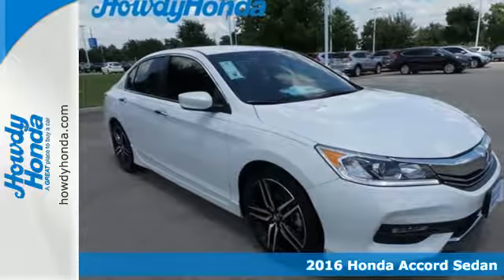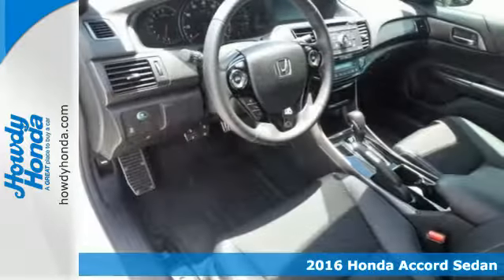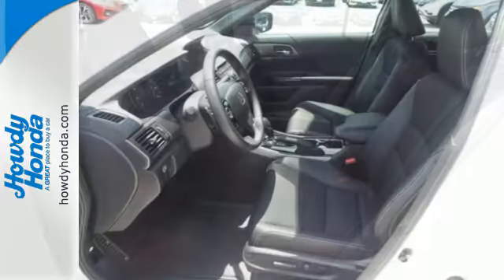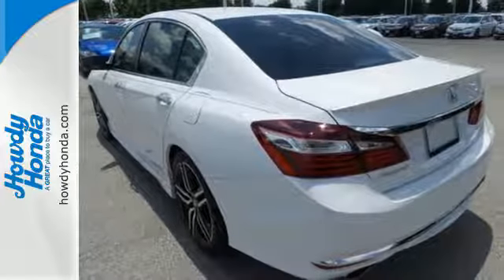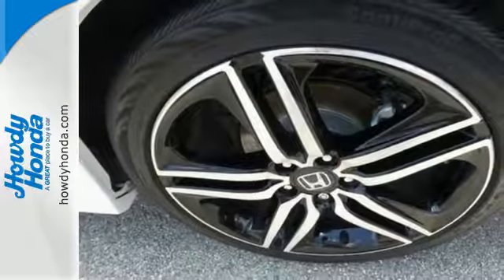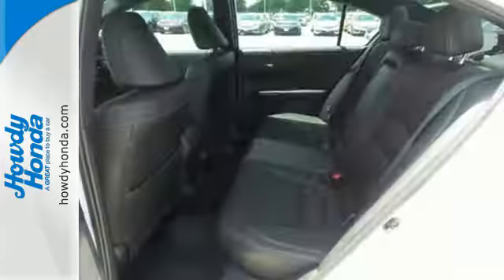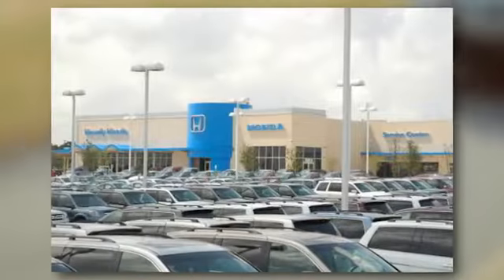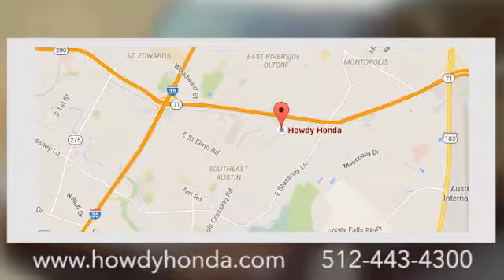New 2016 Honda Accord Sedan Austin TX Killeen, TX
Year: 2016
Make: Honda
Model: Accord Sedan
Trim: Sport
Engine: 4 Cyl. 2.4 L
Transmission: Variable
Color: White
Interior: Black
Stock #: GA065419
VIN: 1HGCR2F59GA065419
Sedan KEY FEATURES INCLUDEBack-Up Camera, iPod/MP3 Input, Bluetooth, CD Player, Aluminum Wheels, Dual Zone A/C. Rear Spoiler, MP3 Player, Keyless Entry, Remote Trunk Release, Child Safety Locks. Sport with White Orchid Pearl exterior and Black interior features a 4 Cylinder Engine with 189 HP at 6400 RPM*.Great ValueBack-Up Camera. White Orchid Pearl exterior and Black interior, Sport trim. EPA 35 MPG Hwy/26 MPG City! CLICK ME!VEHICLE REVIEWSGreat Gas Mileage: 35 MPG Hwy.OUR OFFERINGSAt Howdy Honda we strive to provide automotive products and services of unmatched quality. We are voted as the best place to buy your new or used vehicle year-after-year and also voted the best for service including the quick lube and car wash center. Howdy Honda, your certified dealer, serving the Austin area.Horsepower calculations based on trim engine configuration. Fuel economy calculations based on original manufacturer data for trim engine configuration. Please confirm the accuracy of the included equipment by calling us prior to purchase.

Address:
5519 E Ben White Blvd Hwy 71